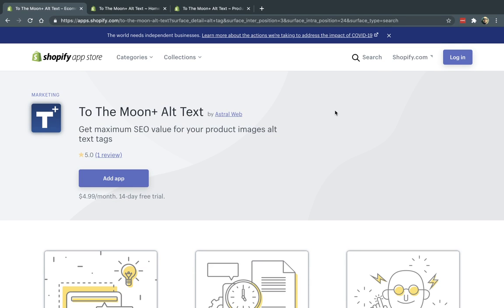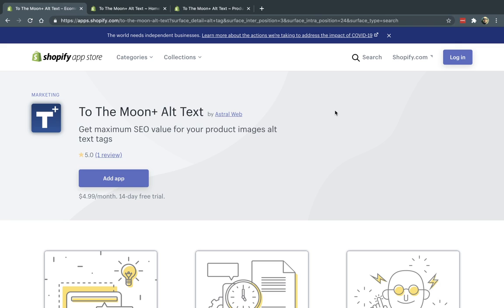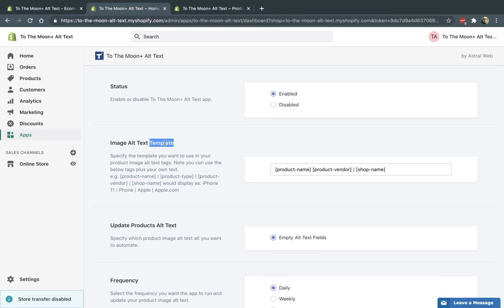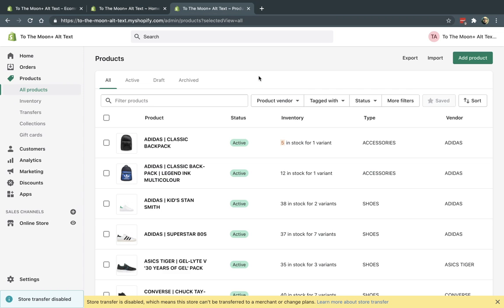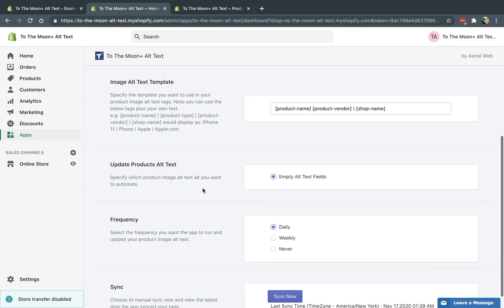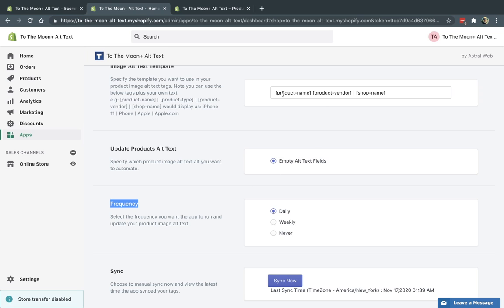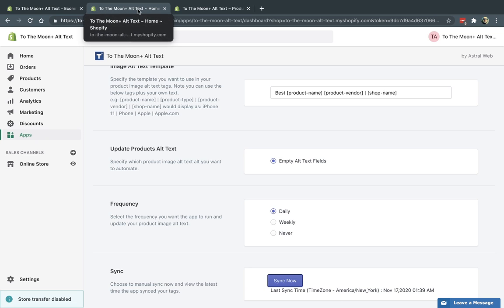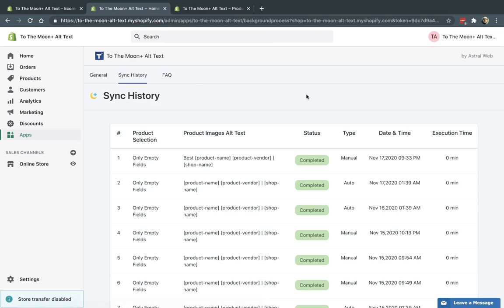Simple Shopify App for SEO Alt Text Tags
We introduce To The Moon+ Alt Text and how it can help with your SEO efforts from a product image alt text standpoint built for Shopify stores.